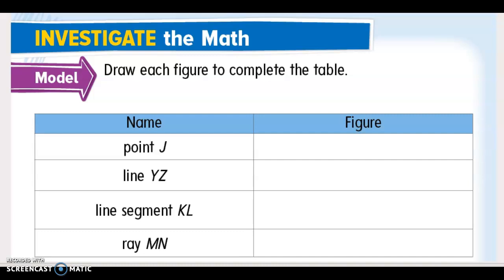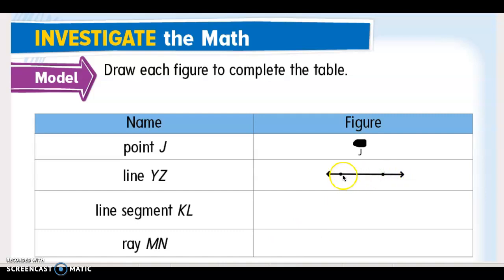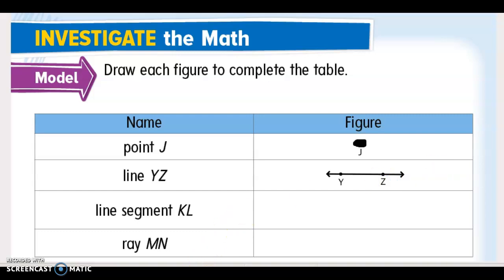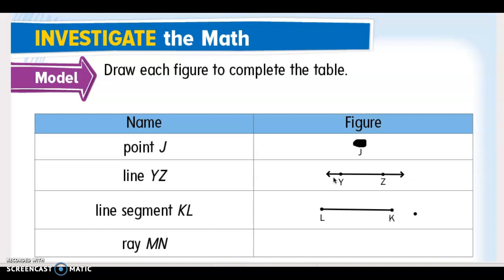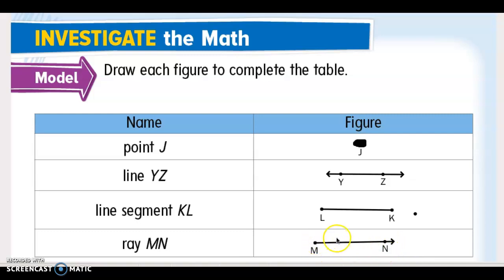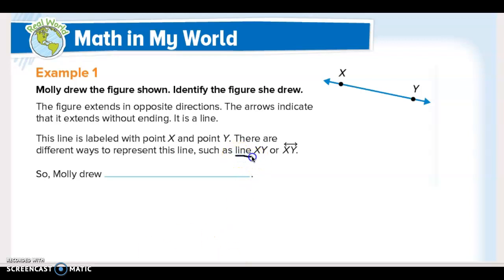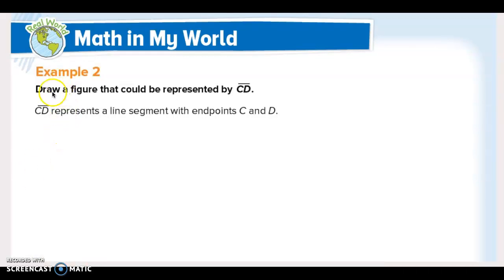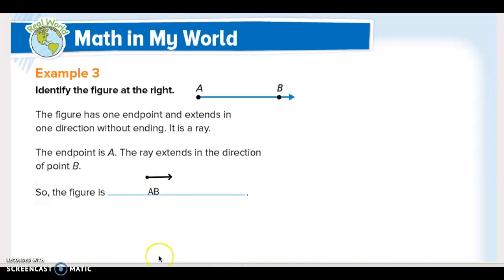Points, Lines, Rays